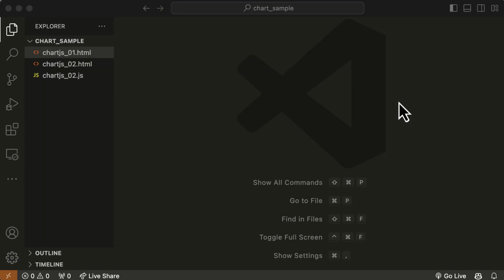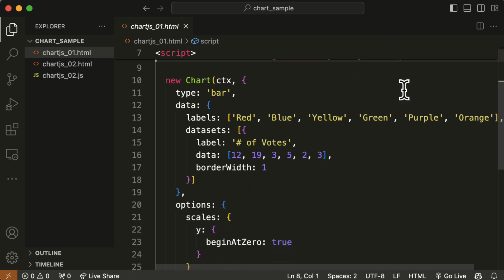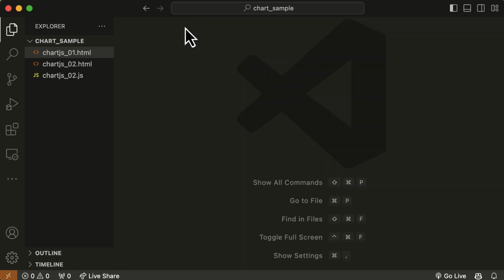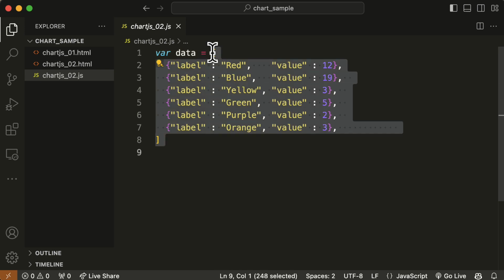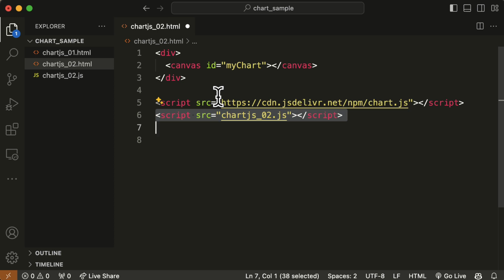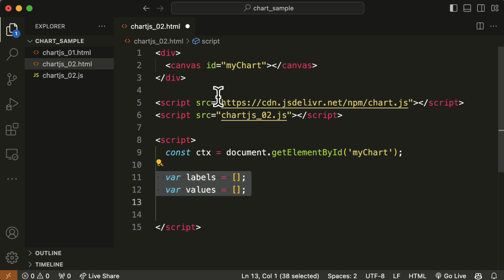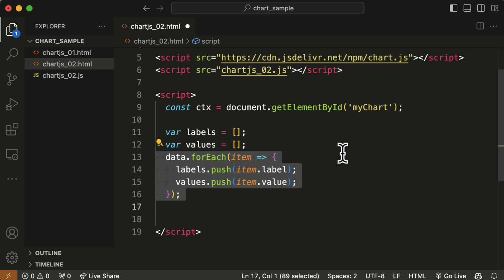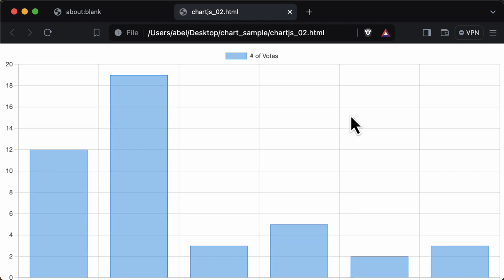Add JSON data to ChartJS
Add JSON data to ChartJS without a server